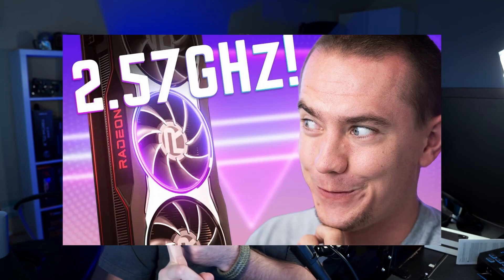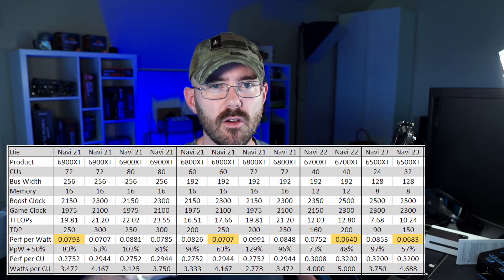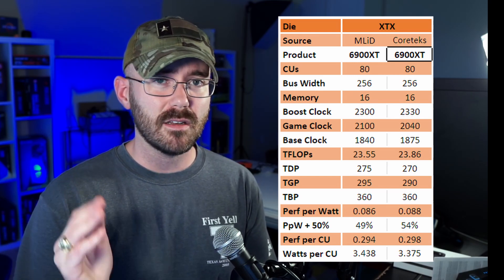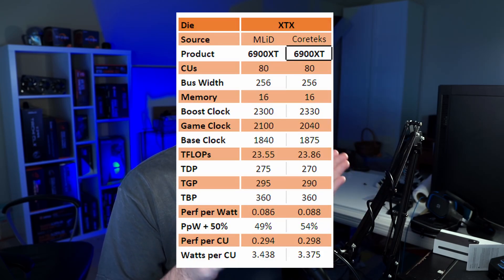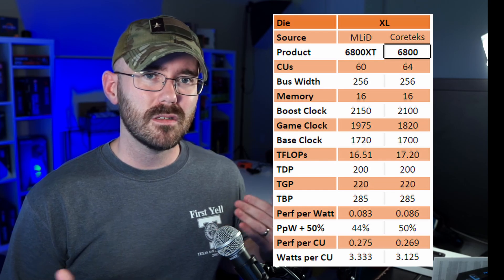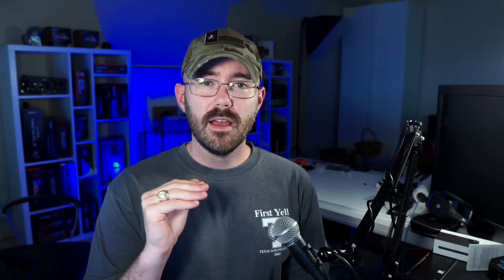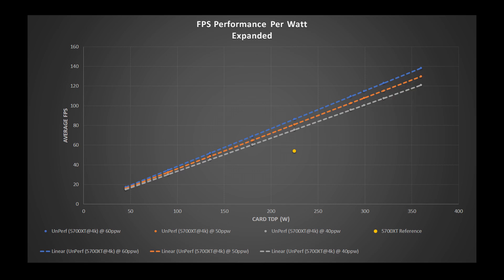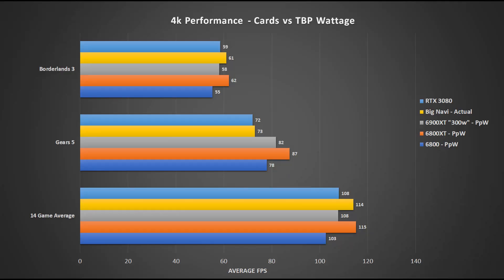Trust the Leaks? 6800XT and 6900XT Announcement Big Navi Performance Predictions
Rather than trust everything we see on the internet, today we'll be taking the latest leaks and comparing them against some of the original guesses.

We've heard that AMD will be announcing their 6900XT flagship along side their 6800XT and 6800 models.  We'll take the leaks, compare them, and throw them into our performance models to see how they compare against Nvidia's current offerings.

THEN - we'll take those values and refute some of the other claims on the internet.  At the end of the day, AMD's latest GPUs will compete against Nvidia.

Link to my Twitch channel! - I stream Monday, Tuesday, and Thursday at 8:30PM CST

00:00 HYPE TRAIN
1:48 RX 6000 Specifications
5:26 Performance Per Watt Conversion
6:36 RX 6800XT vs RTX 3080
8:48 RX 6900XT vs RTX 3090
10:03 Some Leaks Don't Add Up
11:26 Get Ready for Zen 3